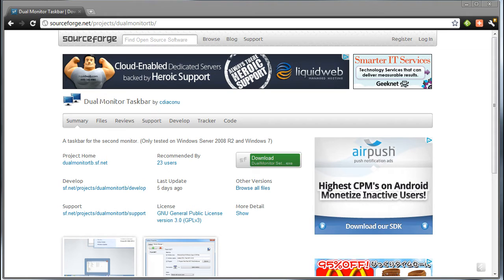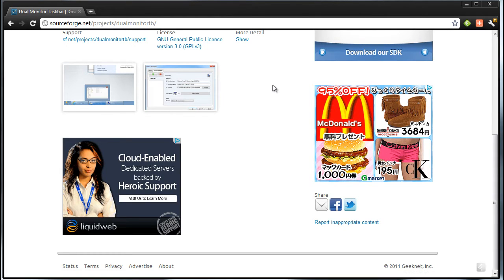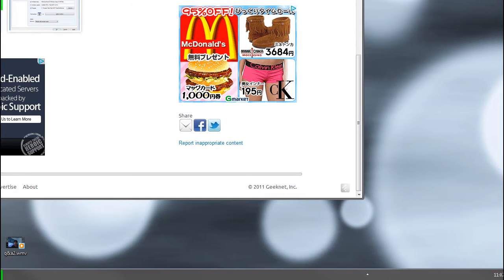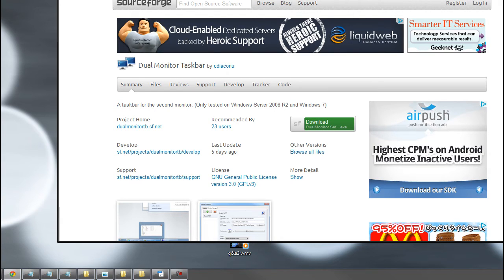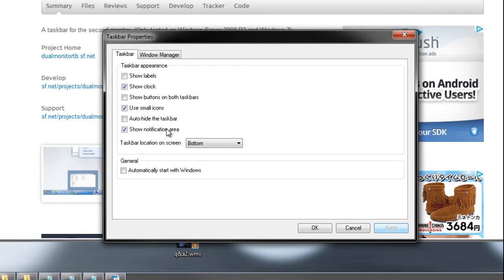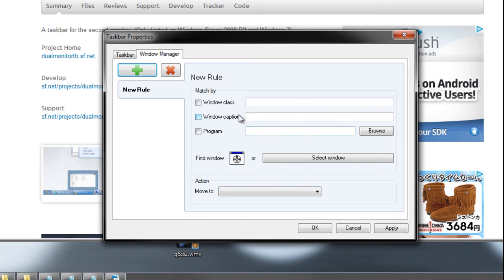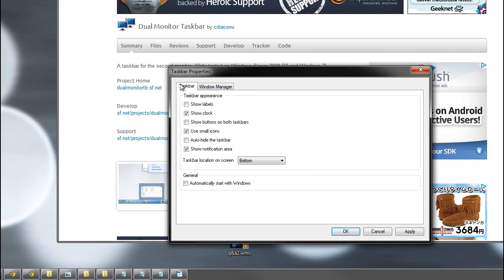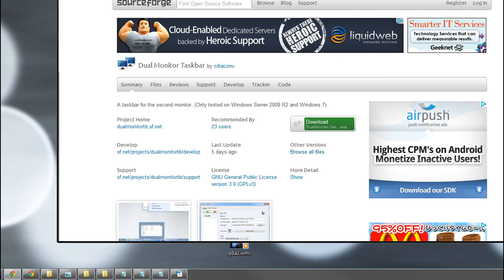Software: Dual Monitor Taskbar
All content going forward will be uploaded there so don't miss out. Freeware Dual Monitor Taskbar